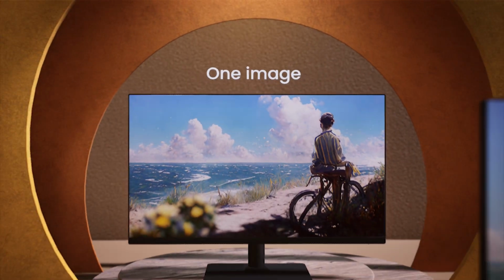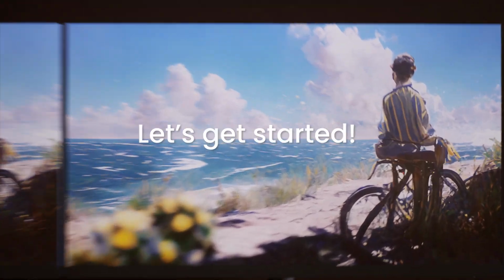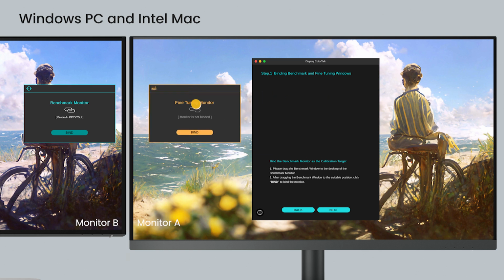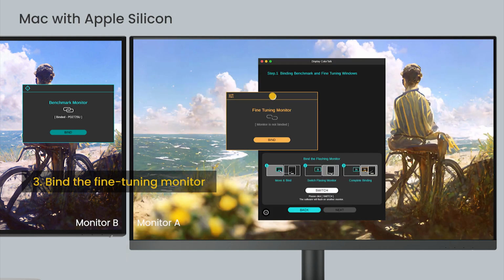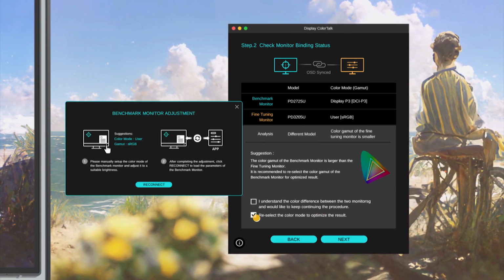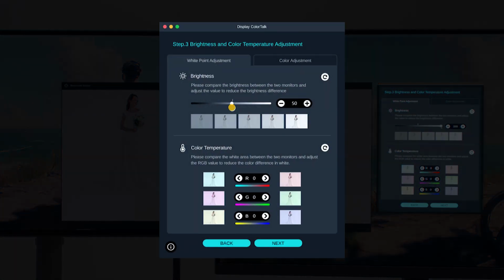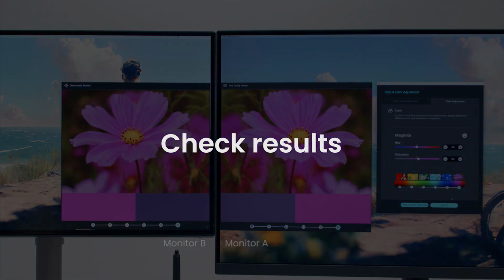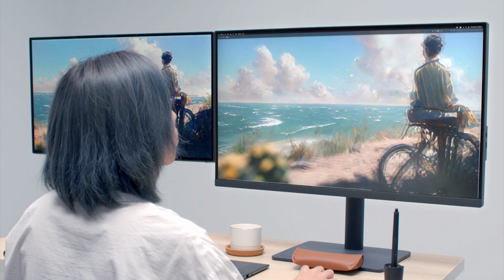Display ColorTalk: Sync Colors Across Monitors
BenQ Display ColorTalk software makes it easy to sync colors across monitors with just a few clicks. Save time and effort, focus on your creativity.